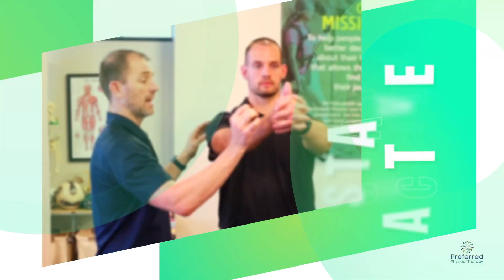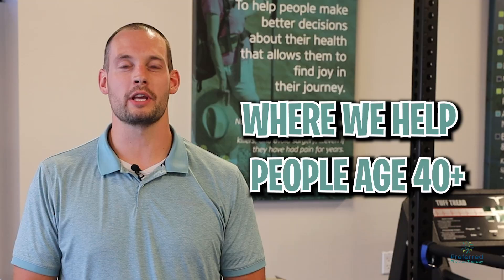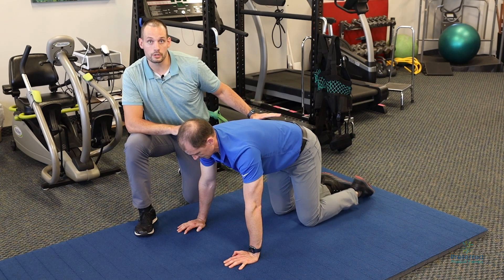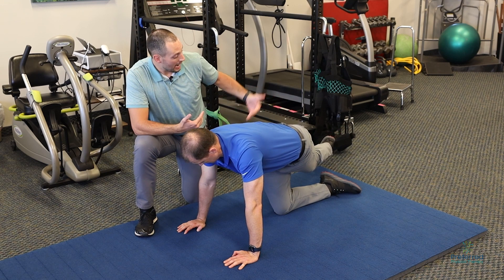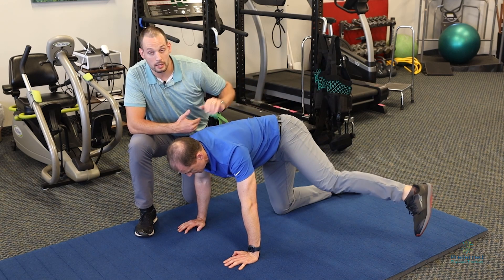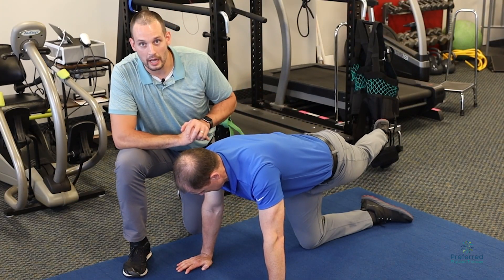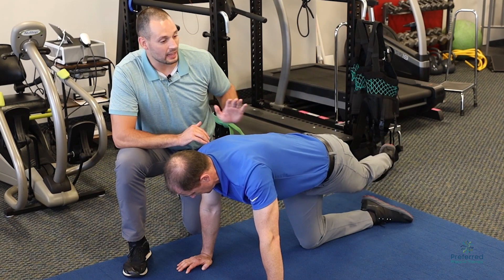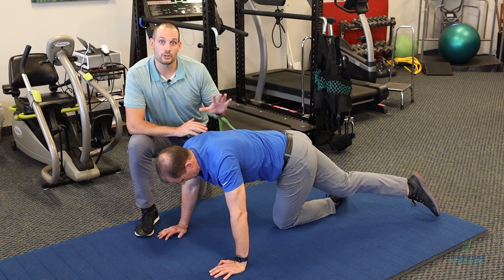The Truth about HEALTHY HIPS - it’s all about the Ninja KICKS! From a Hip Pain Expert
At Preferred Physical Therapy, we're on a mission to empower individuals aged 40 and above to lead active, independent lives, all while steering clear of painkillers and surgery. Join our expert, Colton Harper, PTA, as he takes you through a fantastic exercise designed to supercharge your hip strength in all directions and put your core to the test.

By incorporating this daily exercise into your routine, you're on the fast track to becoming Ninja Certified while maintaining the health and strength of your hips. Helping you cultivate a vibrant, pain-free life! Don't miss this opportunity to unlock your inner ninja.